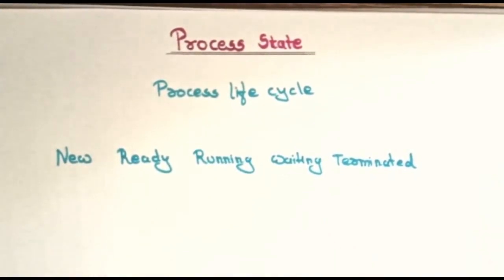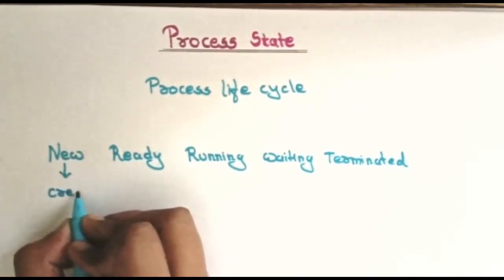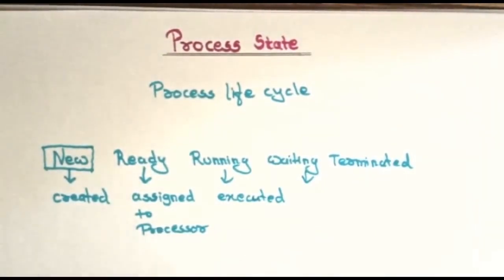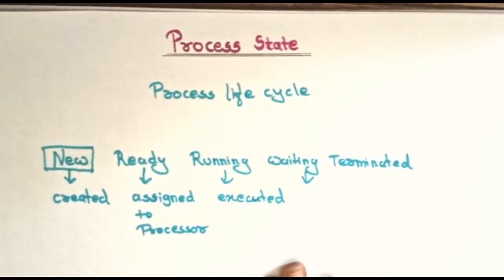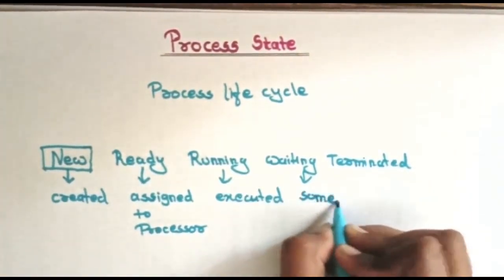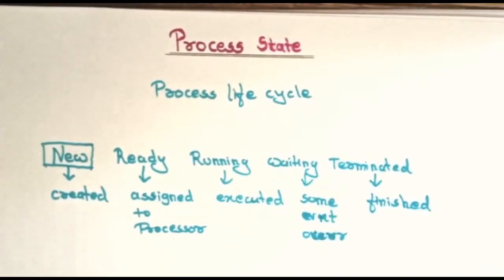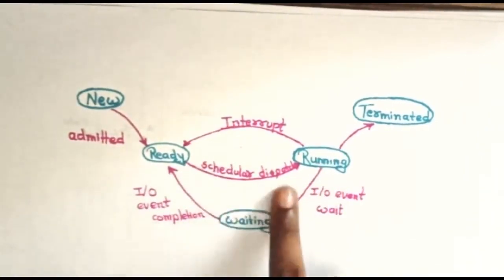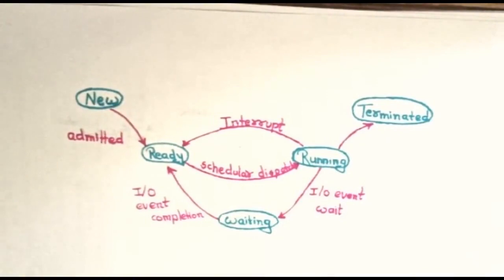Operating System : Process Life Cycle [ By Shivani Kadu ]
What is OS Process, Process Life Cycle, Process Stages.